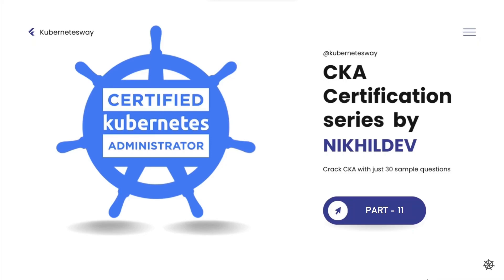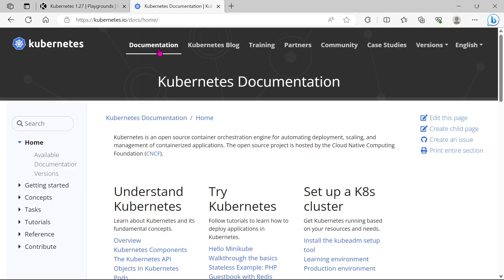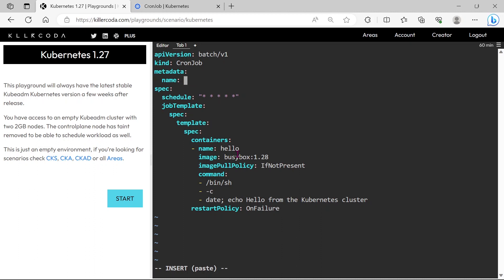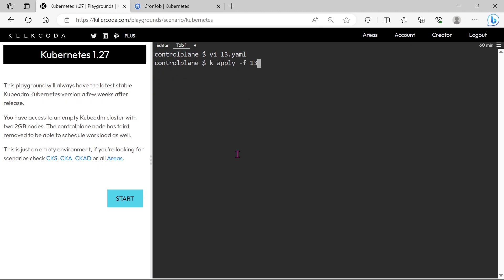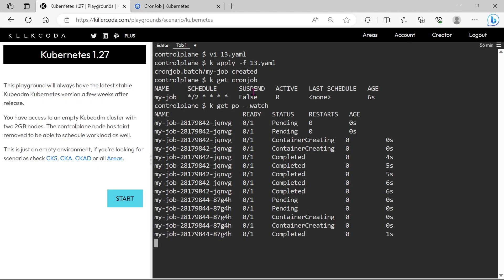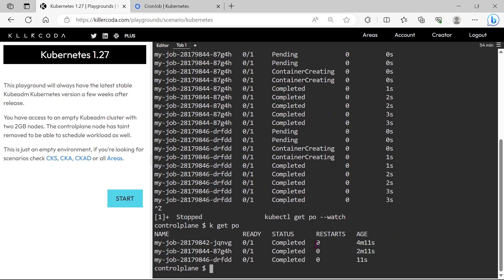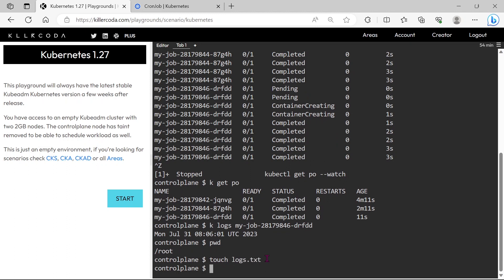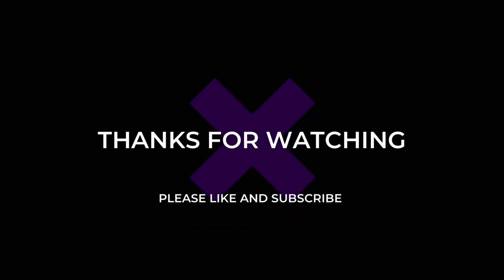Certified Kubernetes Administrator (CKA) Exam Practice Questions - 2023 - Part 11- Cronjob